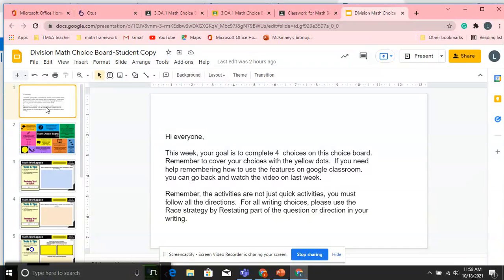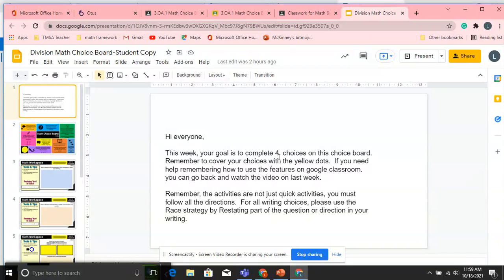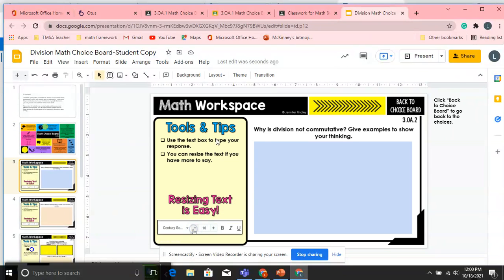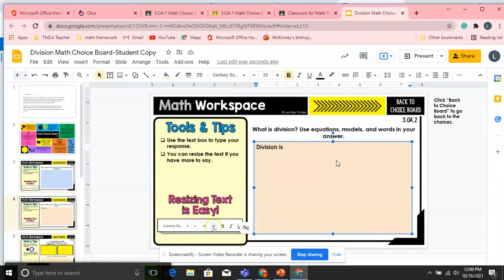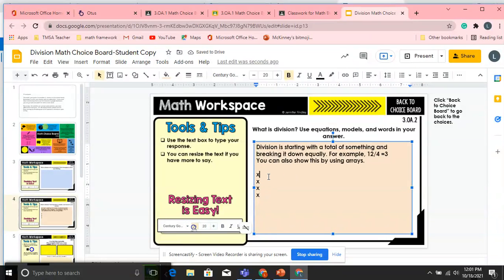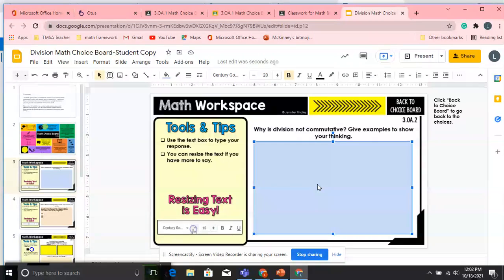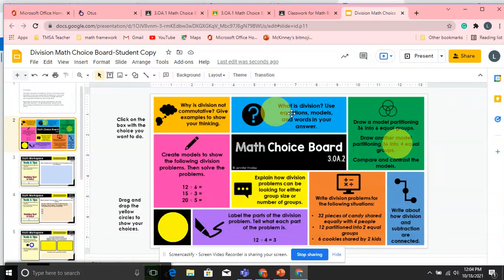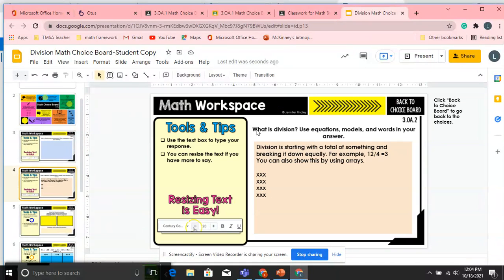Division Choice Board